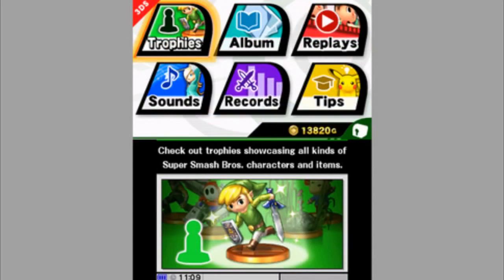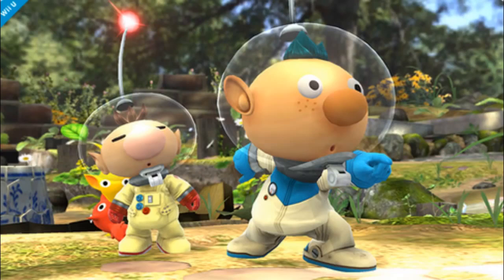Super Smash Bros Update Olimar & Alph, Classic Mode, & Demo Hints Discussion Wii U & 3DS